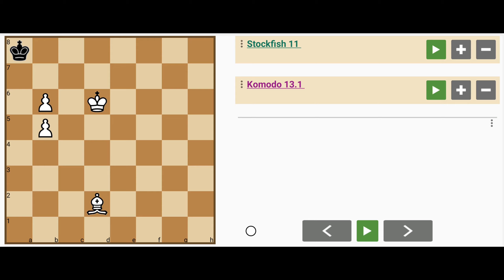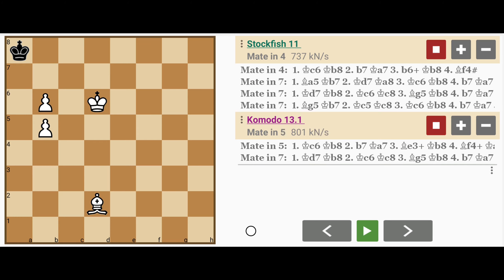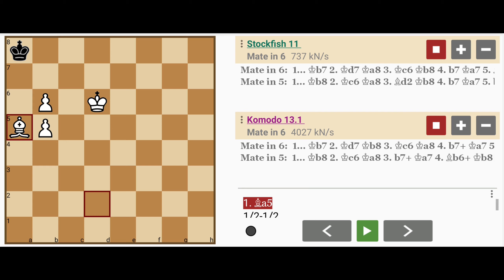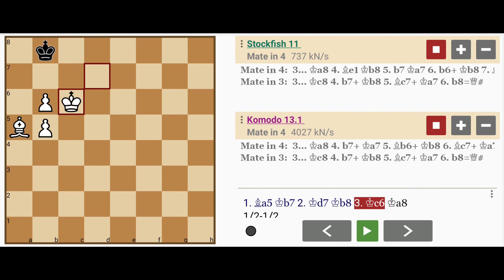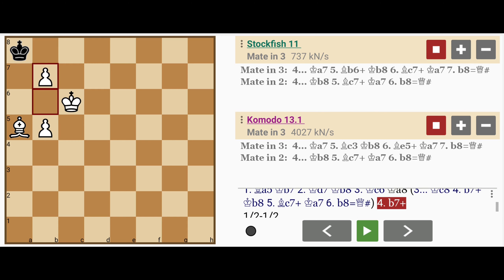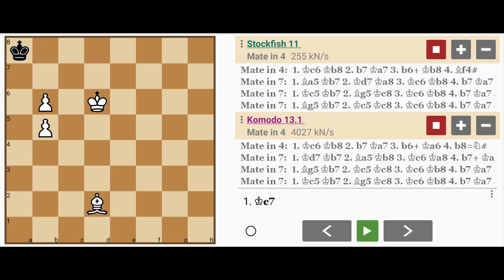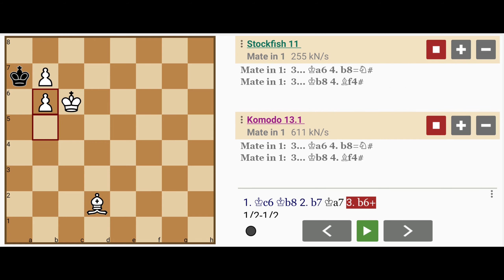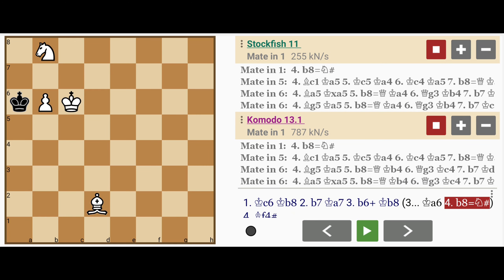The Solution to This Puzzle Requires an Underpromotion! (Mate in 4)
Explained online for the first time, consider this KBPP vs k mate in 4 chess problem generated autonomously by a computer program, Chesthetica, using the Digital Synaptic Neural Substrate (DSNS) computational creativity approach. It doesn't use endgame tablebases, neural networks or any kind of machine learning found in traditional AI.

k7/8/1P1K4/1P6/8/8/3B4/8 w - - 0 1